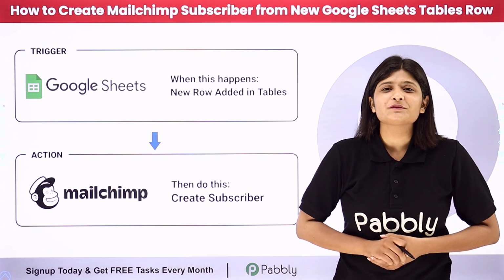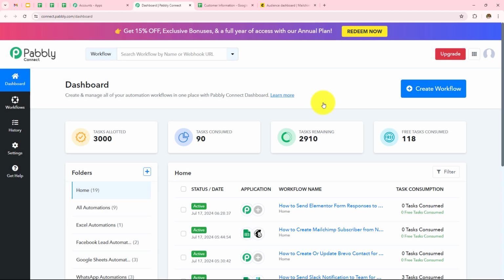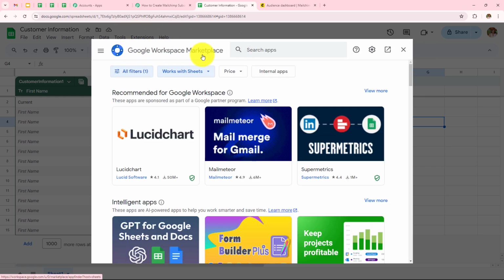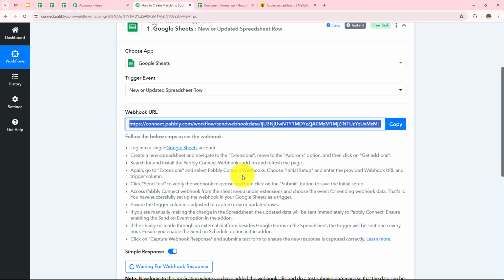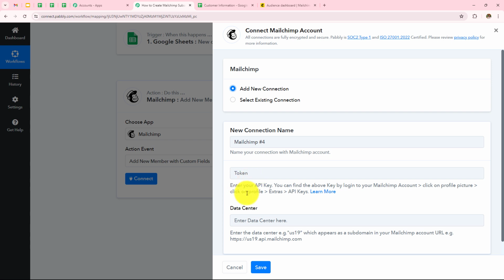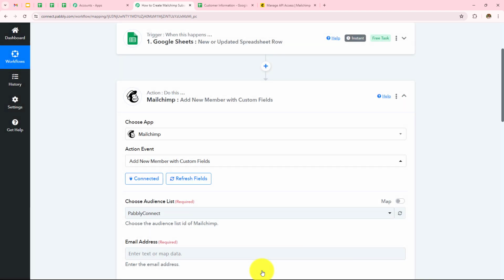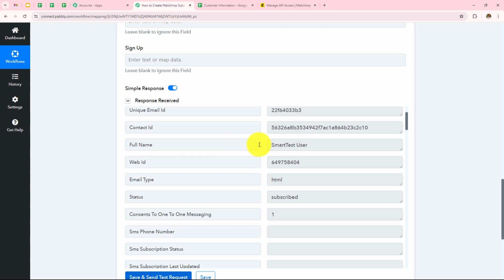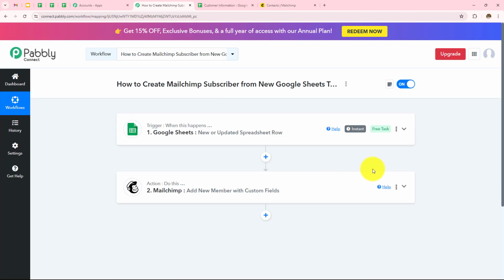How to Create Mailchimp Subscriber from New Google Sheets Tables Row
Welcome to another insightful tutorial designed to enhance your email marketing efforts! In this video, we'll guide you through the process of automatically creating a Mailchimp subscriber from a new row added to your Google Sheets table, using the powerful automation tool, Pabbly Connect. If you're looking to streamline your email list management and ensure every new contact is automatically added to your Mailchimp audience, this integration is perfect for you.

🔍 What You'll Discover:

Google Sheets is a versatile tool for managing and organizing data.

Mailchimp Subscriber Creation: Explore the step-by-step process to automatically create a new subscriber in Mailchimp from the data added to Google Sheets. Mailchimp is a leading email marketing platform designed to help you grow and manage your audience.

Pabbly Connect Automation: Witness the seamless automation process facilitated by Pabbly Connect, which bridges Google Sheets and Mailchimp, ensuring that every new contact is promptly added to your email list.

🤔 FAQs Covered in this Video:

✅ Configure Pabbly Connect for Google Sheets-Mailchimp Integration
✅ Enhance Email Marketing Efficiency with Automated List Management

Use Case:
 Imagine running a small e-commerce business like HappyHomeDecor, where you collect customer information from various sources—online forms, in-store sign-ups, and events—all stored in a Google Sheets document. Manually updating your Mailchimp subscriber list can be time-consuming and prone to errors, delaying your marketing efforts and missing out on engaging new customers immediately. By automating this process, you can ensure that every new customer entry in Google Sheets instantly becomes a Mailchimp subscriber, receiving timely and personalized emails. This not only saves you time but also keeps your data consistent and your marketing campaigns efficient. Let's dive into how you can set up this seamless integration!"

1. Automation: Pabbly Connect offers automation capabilities that can help you automate mundane and repetitive tasks. This allows you to save time, money and resources.

2. Integration: Pabbly Connect provides a wide range of integrations so that you can connect different web services with each other. This helps you to create smarter workflow processes and make your business more efficient.

3. Security: Pabbly Connect takes security seriously and provides an industry-standard security system to protect your data and applications.

4. Scalability: Pabbly Connect is highly scalable and allows you to easily add new applications and services to your workflow.

 5. Cost-effective: Pabbly Connect is cost-effective and provides plans for different business sizes.